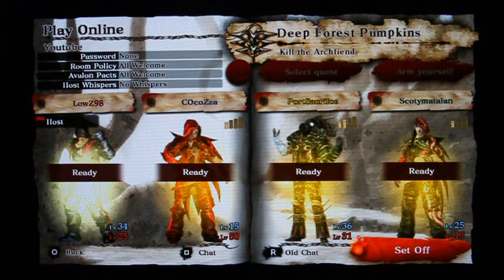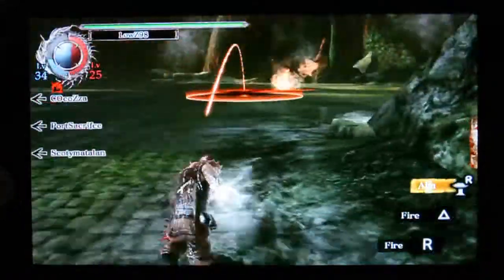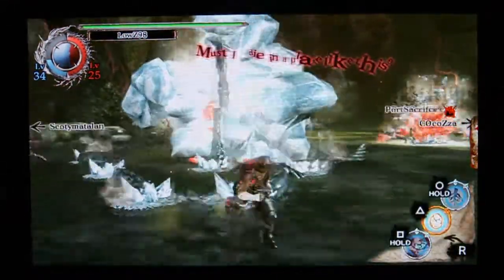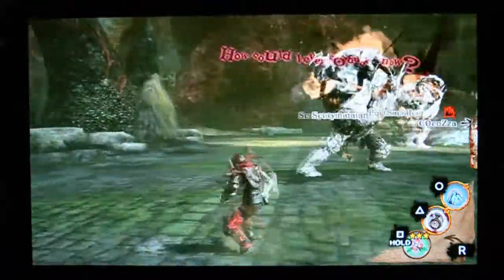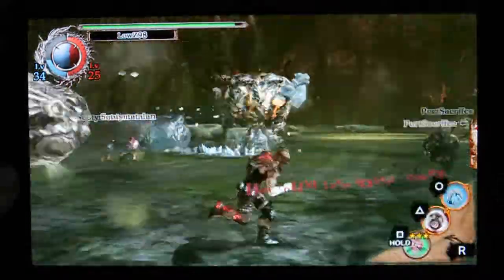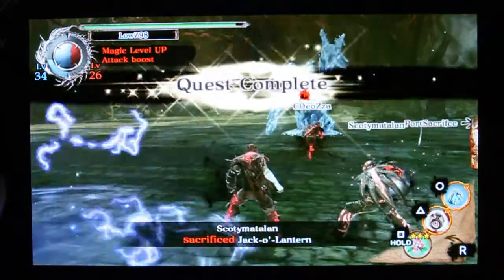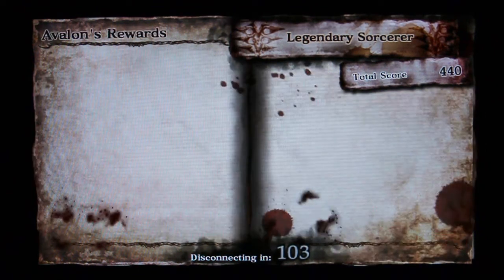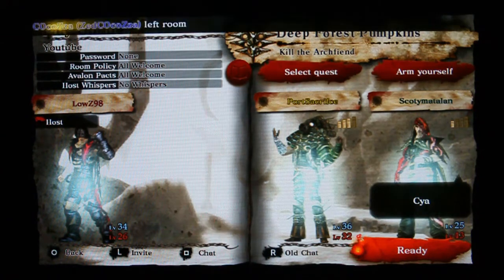Soul Sacrifice Double Jack O' Lantern + Commentary! HD